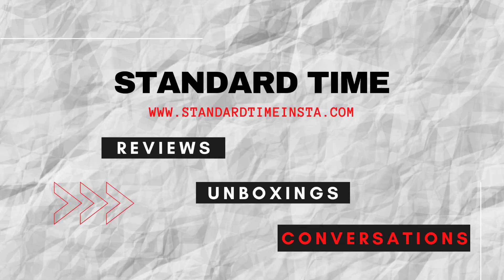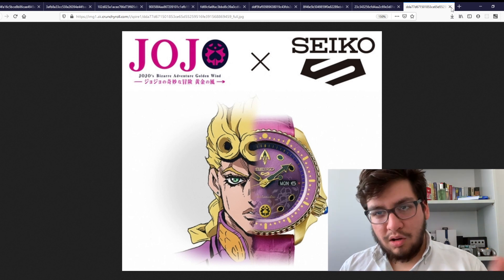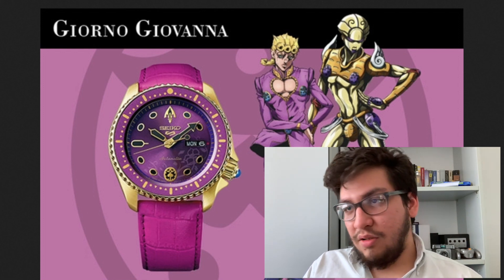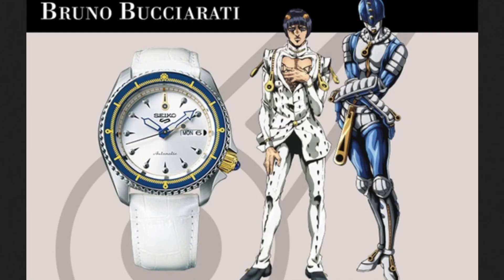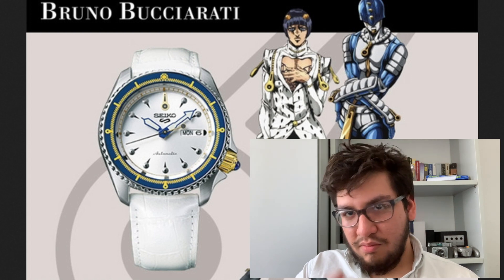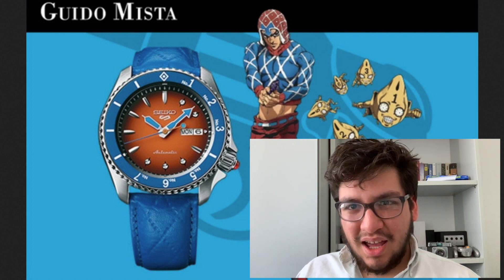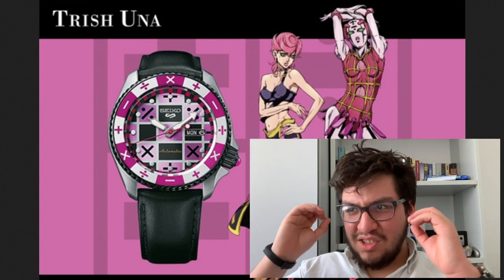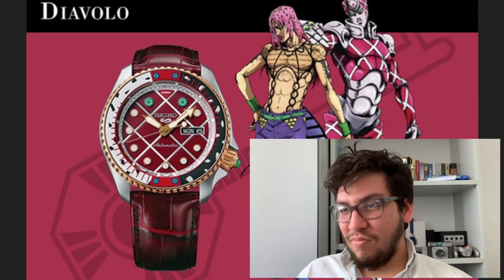Seiko '5KX' Limited Edition Models: Jojo's Bizarre Adventure - The Coolest Dial Combinations Ever!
In this video, Rodrigo covers one of his favourite recent limited edition watch lines - The Seiko 5 Limited Edition Models exclusive to the anime - Jojo's Bizarre Adventure, originally a Japanese manga comic.